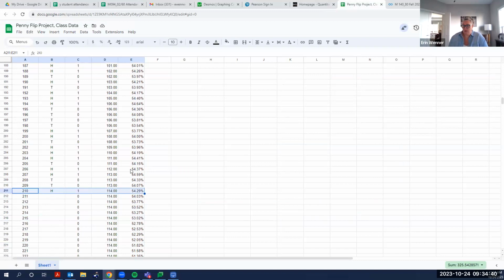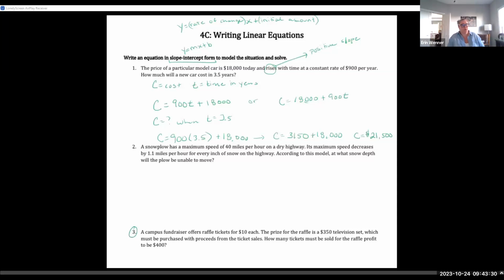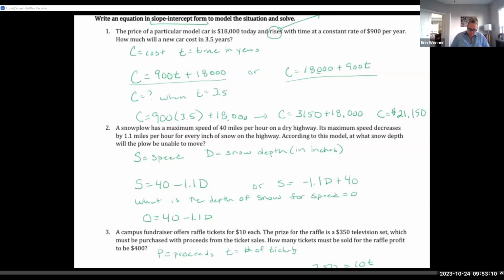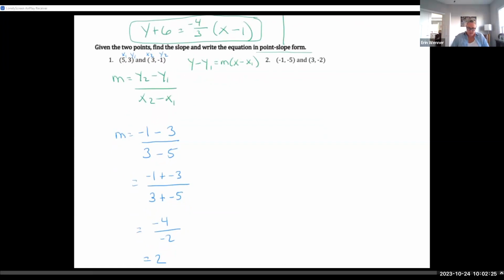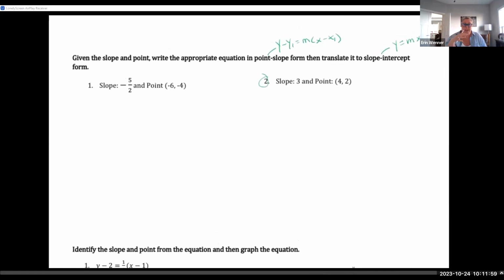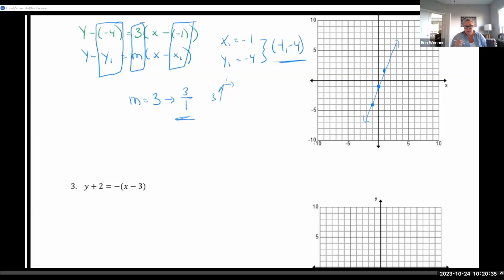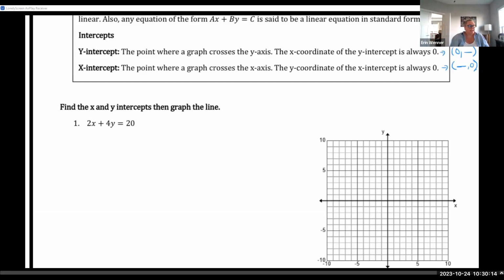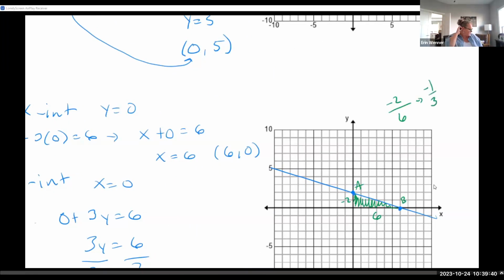M094 Lecture from 10/24 (4C/beginning of 4D)